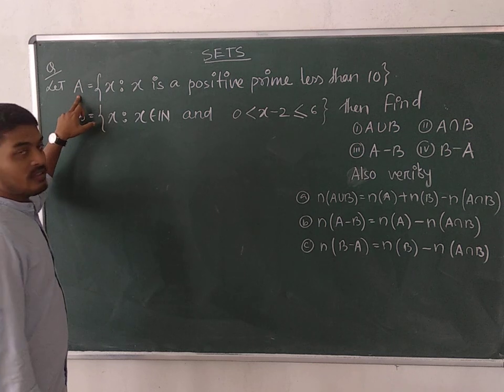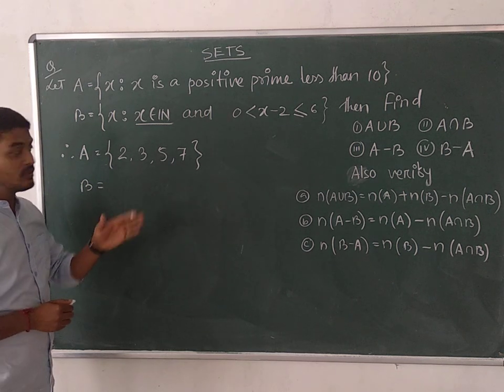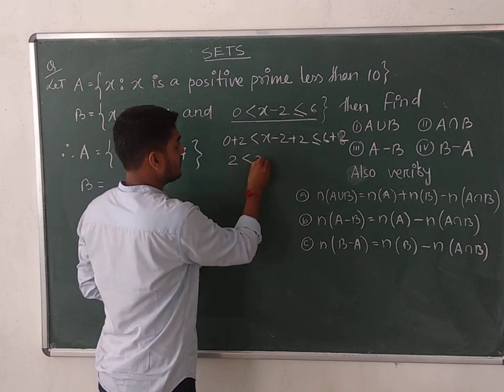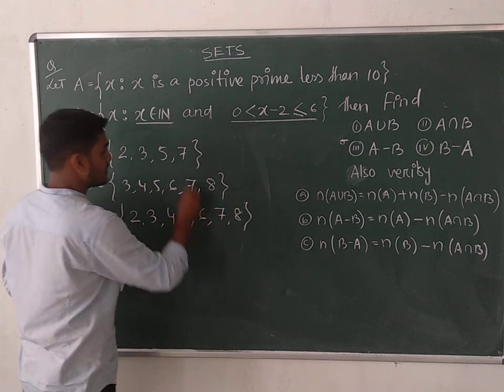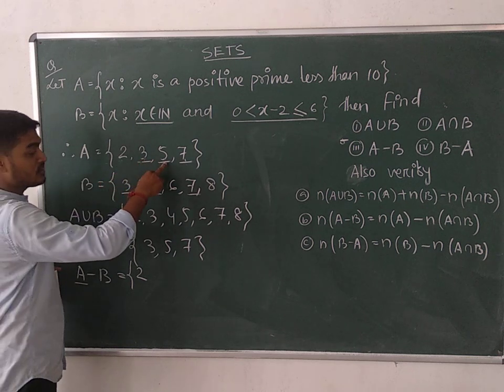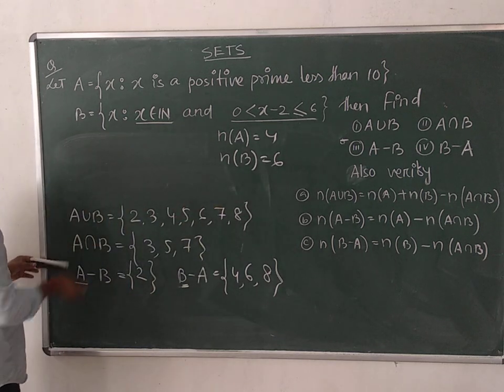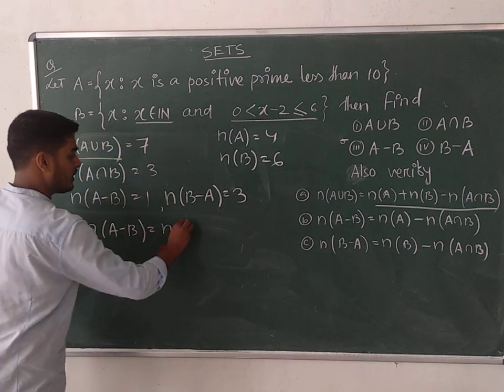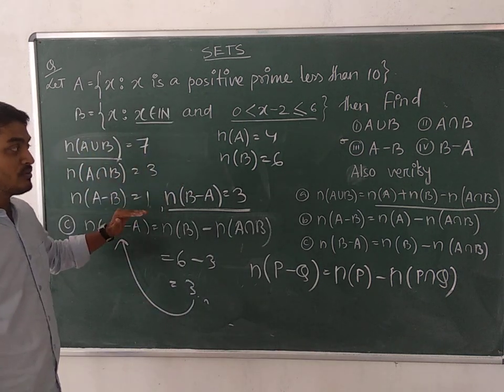SETS (L-18), Question Related To property of Sets